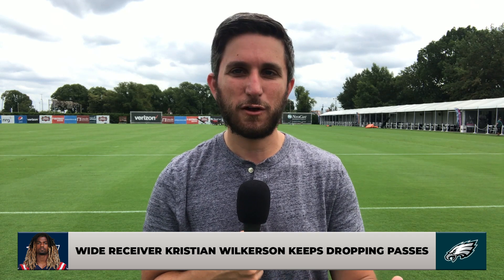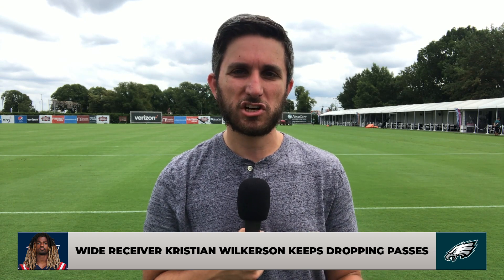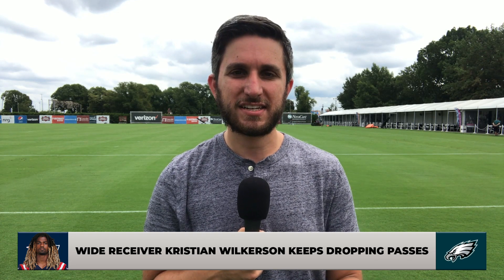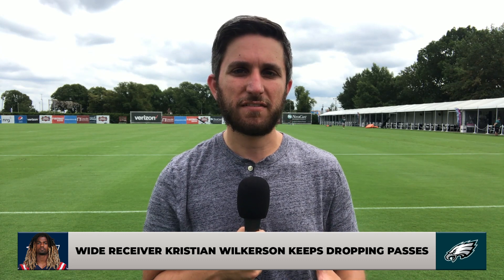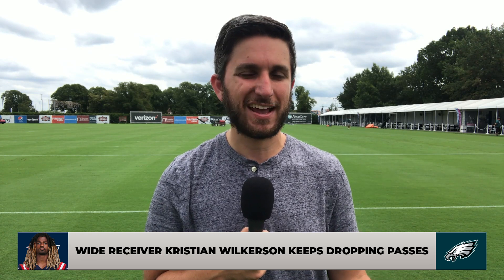Agholor & Harry SHINE at Practice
PHILADELPHIA, PA -- Evan Lazar is LIVE from Philadelphia to report on the Patriots offensive standouts from their first joint practice with the Eagles. WR Nelson Agholor & N'Keal Harry both looked great on Monday. Agholor caught five passes in team drills against his former team and Harry won all three of his reps in one-on-ones.

READ Evan's Notebook from Day 1 of Joint Practice w/ Eagles

🍀🏀 ABOUT CLNS’ CELTICS COVERAGE 🍀🏀

Welcome to the CLNS Media Network’s YouTube channel for Boston Celtics basketball.  CLNS Media is the leading online provider of audio/video coverage for the NBA’s winningest franchise.

Get complete inside access to the Celtics at TD Garden, the Auerbach Center, and everywhere on the road.  CLNS Celtics credentialed insiders Cedric Maxwell, Kendrick Perkins, Tony Allen, Jeff Goodman, Mike Petraglia, Nick Gelso, Sierra Goodwill, Josue Pavon Bob Ryan and Jimmy Toscano provide instantaneous news and analysis all in real time, as well as full access to complete videos from the players, coaches, ownership and everyone else on Causeway Street.

🏈 ABOUT PATRIOTS COVERAGE ON CLNS: 🏈

Welcome to the CLNS Media Network’s YouTube channel for New England Patriots 🏈 football.  CLNS Media is the leading online provider of audio/video coverage for the 6X Super Bowl Champions.  Get complete inside access to the New England Patriots at Gillette Stadium in Foxboro and everywhere on the road.  CLNS Patriots credentialed insiders Evan Lazar, Sierra Goodwill, and Mike Petraglia provide instantaneous news and analysis all in real time, as well as full access to complete videos from the players, coaches, ownership and everyone else inside Patriots Place.

If you enjoy CLNS’ Celtics 🍀 All Access and are craving more Boston sports content, you head over to CLNS’ Patriots 🏈 Press Pass at

🔴 Download the FREE CLNS Media mobile app for iOS & Google Play

CLNS is powered by FanDuel. Gambling is now legal in Massachusetts! To celebrate, CLNS and FanDuel are giving players $200 when they bet $5.